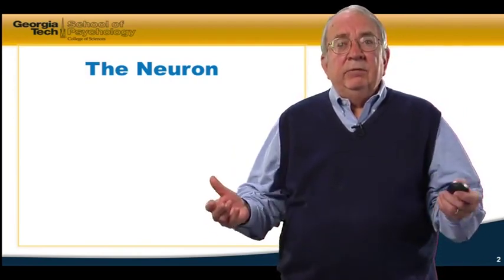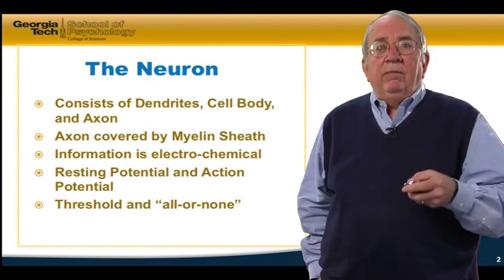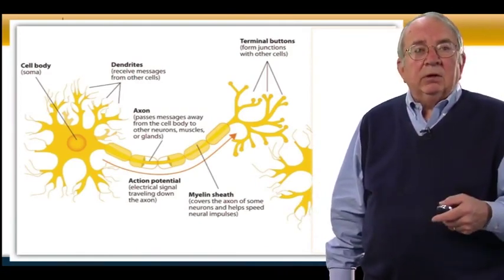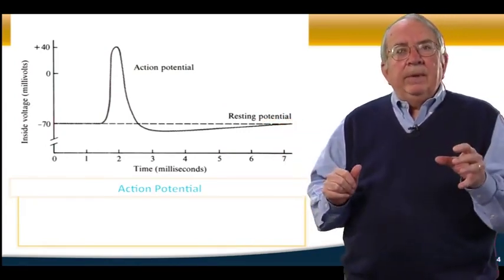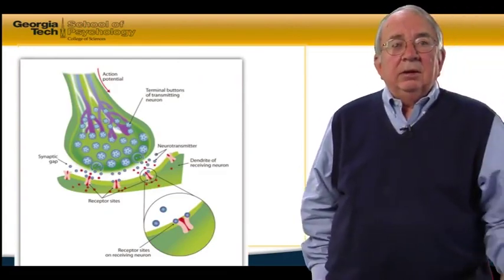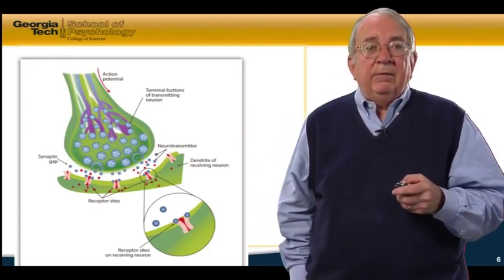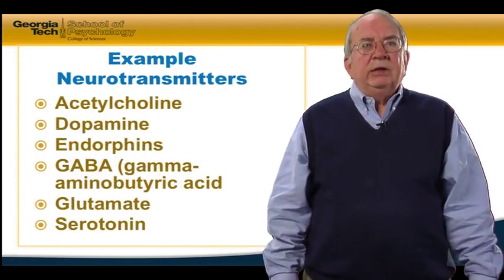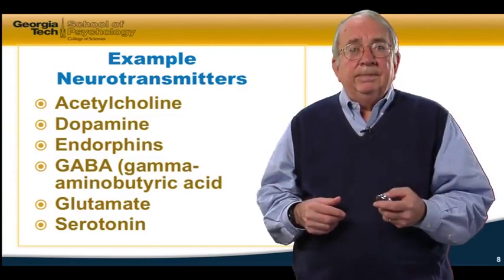Psychology as a Science | 4 3 Lecture Video 2 3 Neurons